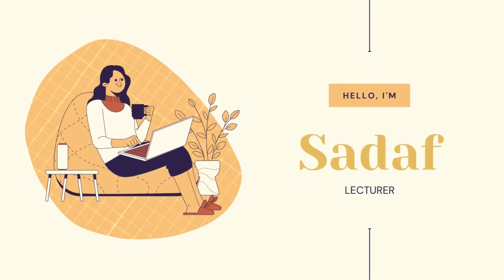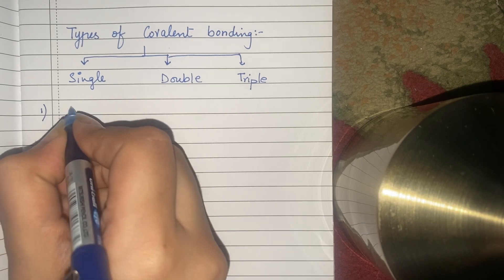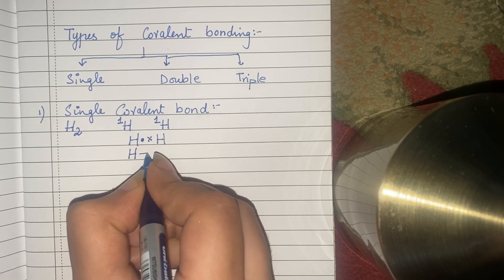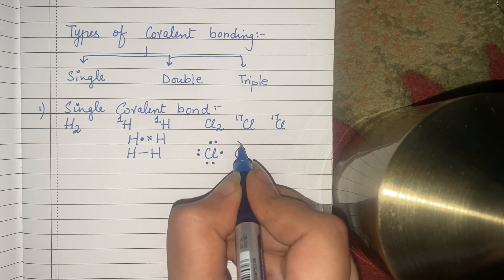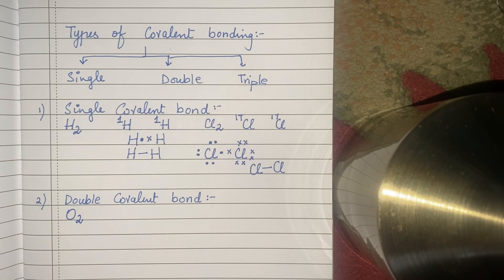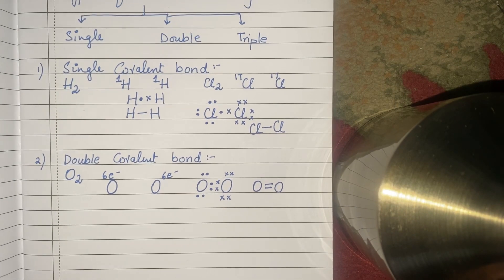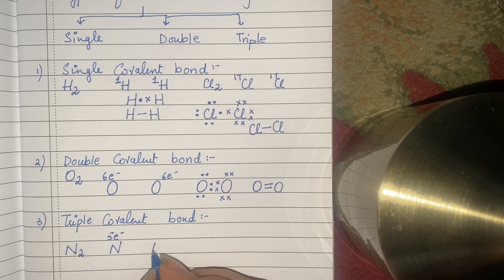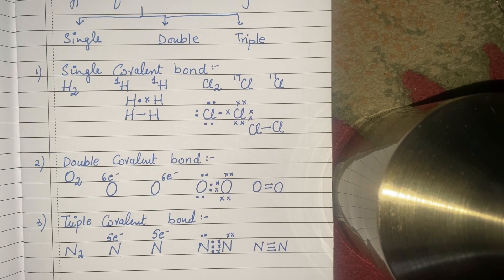Types of Covalent bonding